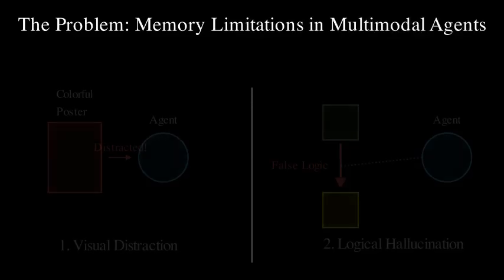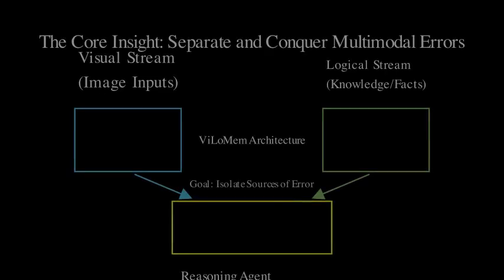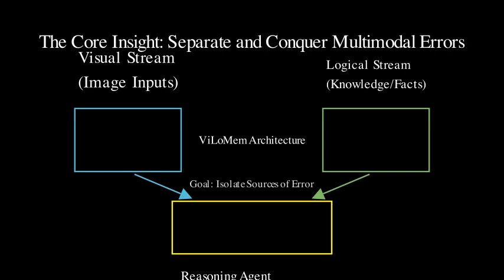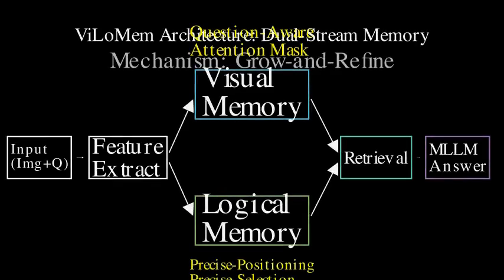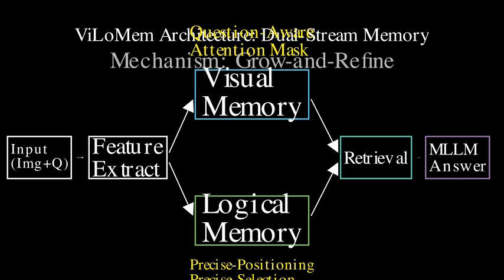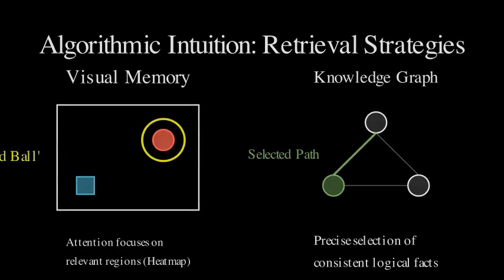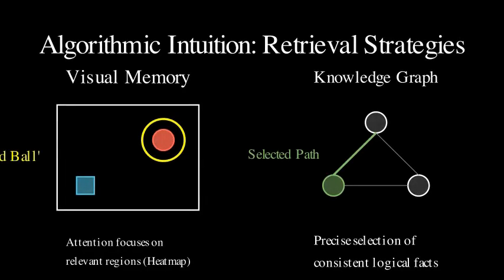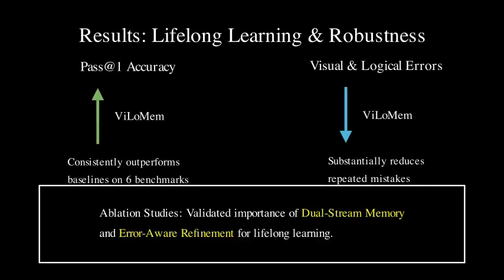ViLoMem: Grow-and-Refine Multimodal Semantic Memory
This video explains ViLoMem, a novel memory framework enhancing Multimodal Large Language Models (MLLMs). ViLoMem uses dual-stream memory to address visual distraction and logical hallucination, improving problem-solving accuracy by learning from experiences.